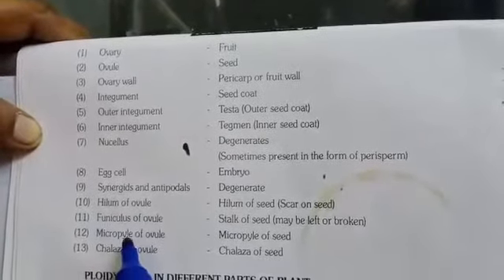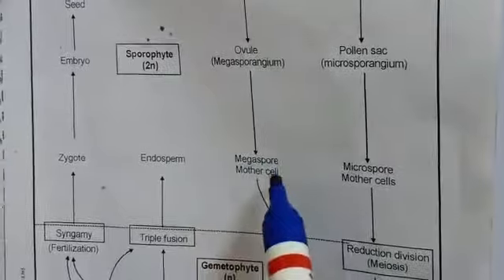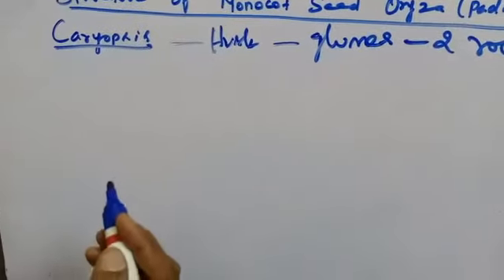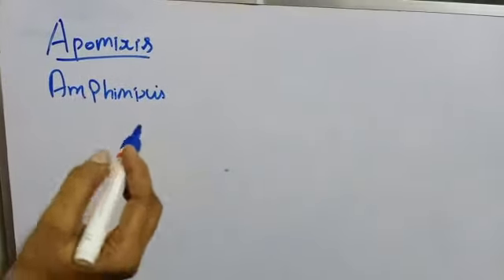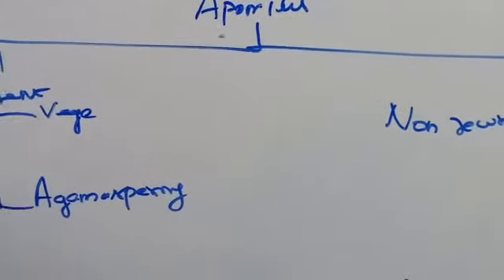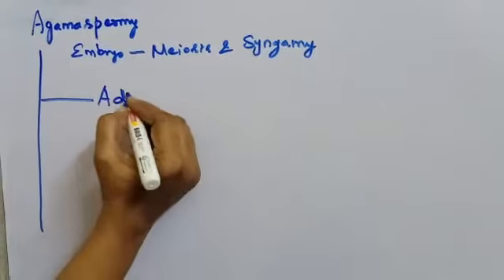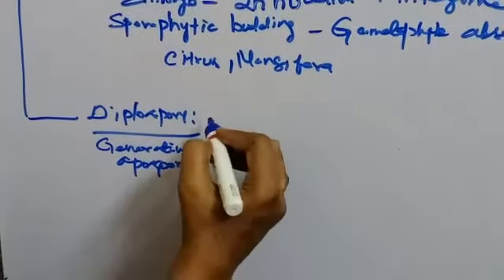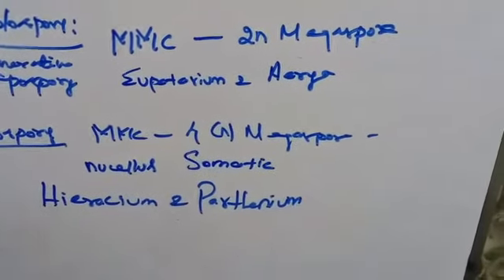Sexual reproduction in flowering plants || post fertilization changes|\ NEET BIOLOGY 2020 P 12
post fertilization changes